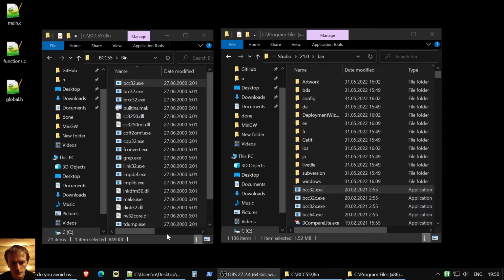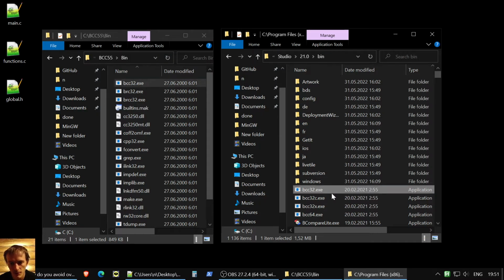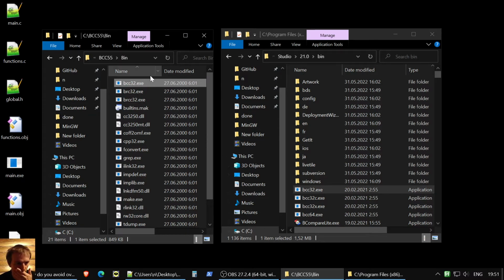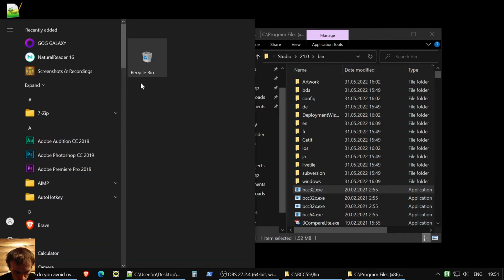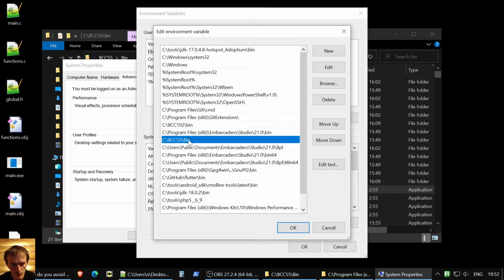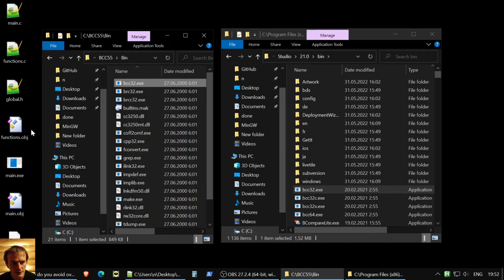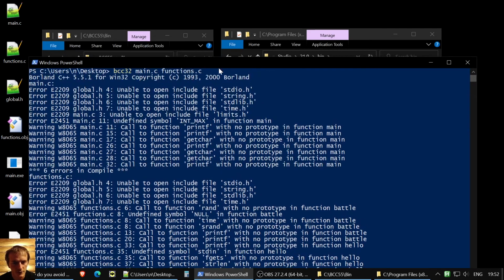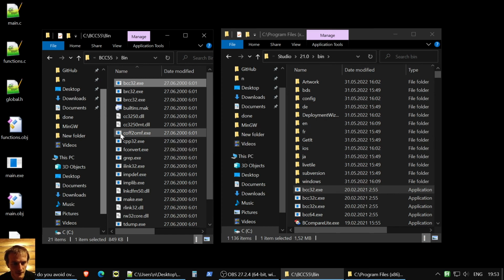Change compiler PATH priority at Windows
If you have several different versions of the same compiler installed at your Windows - you actually can control which to use. I'll show howto